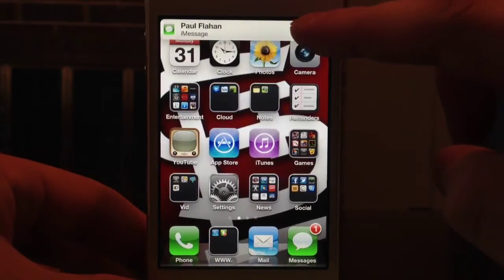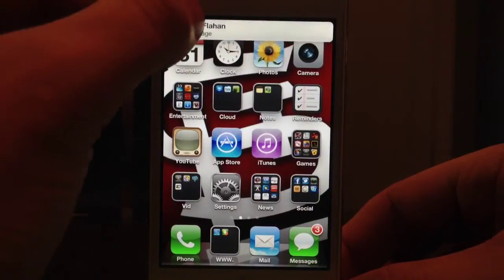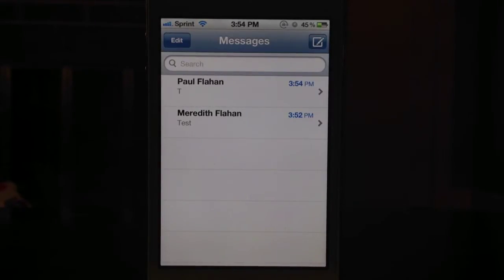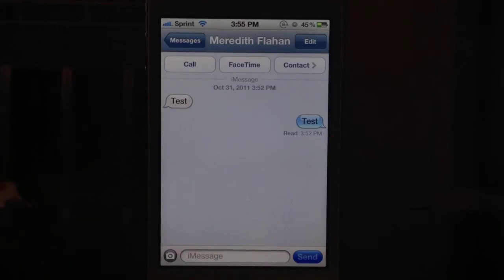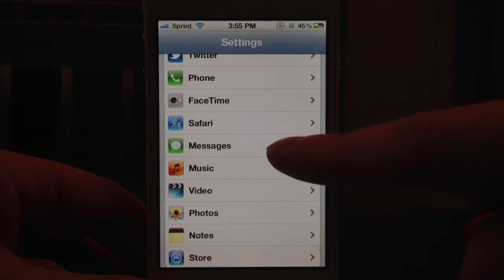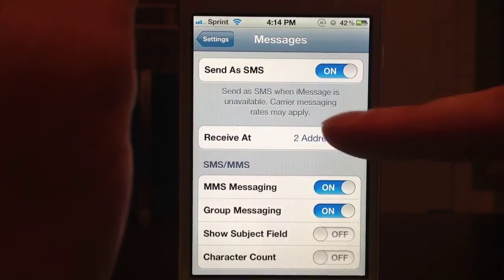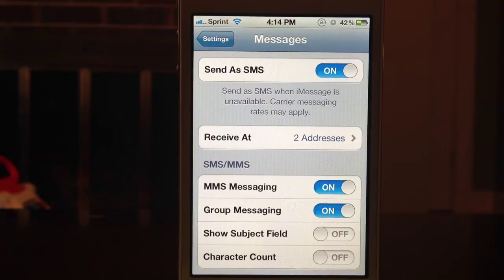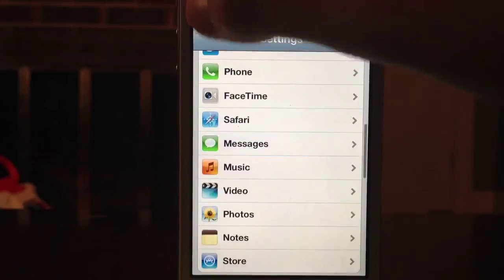Text/iMessage Tips & Tricks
How to swipe banner notifications, send read receipts and keeping all iOS devices in sync with iMessages.